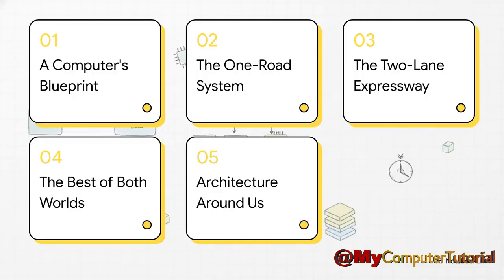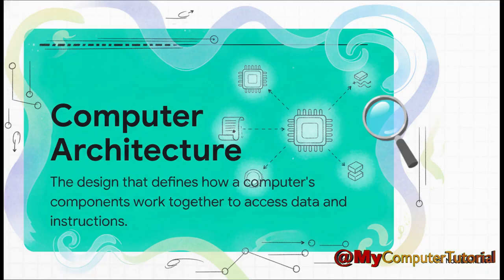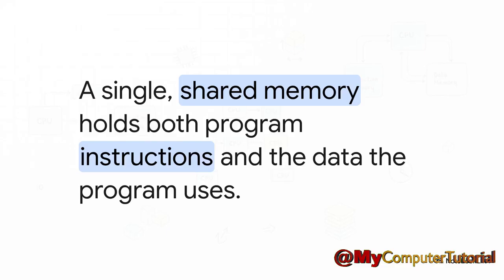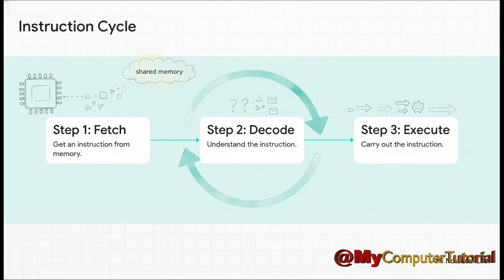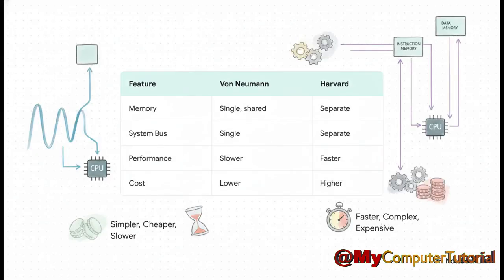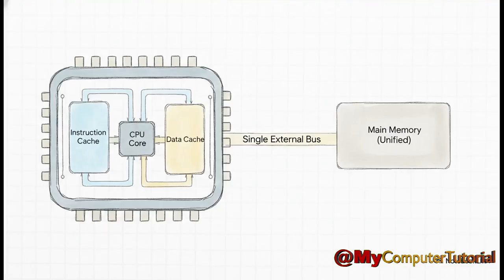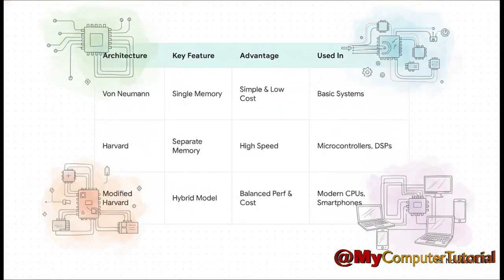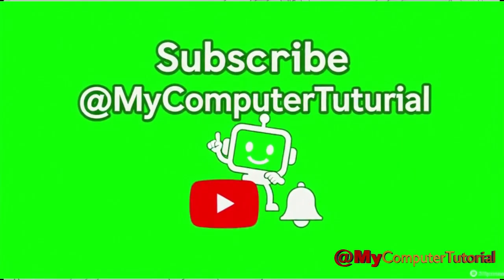What is Von Neumann Architecture? | Computer Organization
Von Neumann Architecture is one of the earliest and most important computer architectures, forming the foundation of modern computing systems. In this video, we explain the concept, structure, and working of Von Neumann Architecture in a simple and easy-to-understand manner.

You will learn how data and instructions are stored in the same memory, how the CPU performs the fetch–decode–execute cycle, and why the Von Neumann bottleneck affects system performance. This video is perfect for computer science students, exam preparation, and anyone new to computer architecture.

By the end of this video, you will clearly understand the advantages, disadvantages, components, and real-world usage of Von Neumann Architecture.